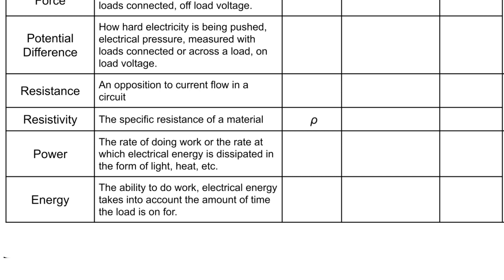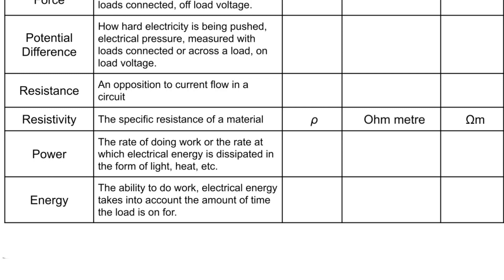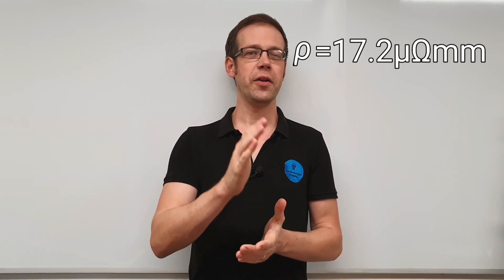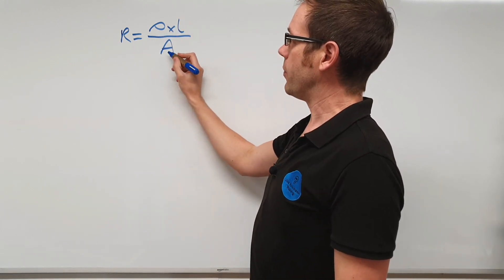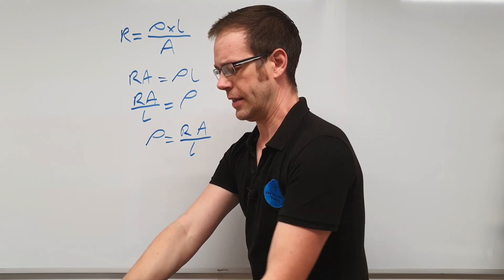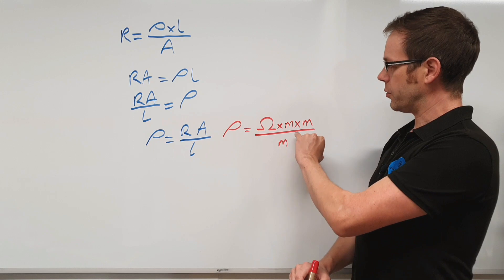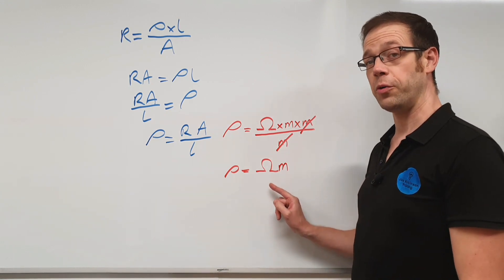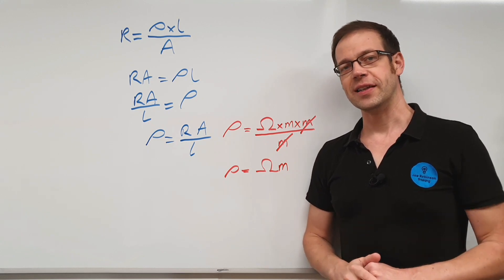SI Units: What are the Units for Resistivity? Why is Resistivity Measured in this Unit?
In this video we will continue considering the SI Units used in connection with the electrical industry. We will learn the SI Units of resistivity, including its mathematical and unit symbols. We'll also see where the unit for resistivity comes from. Click the link below to find the worksheet referenced in the video.

These videos are aimed at learners studying electricity on any course and will help those studying the City and Guilds 2365, 5357 Apprenticeship and 8202 courses as well as the EAL Diploma in Electrical Installation.